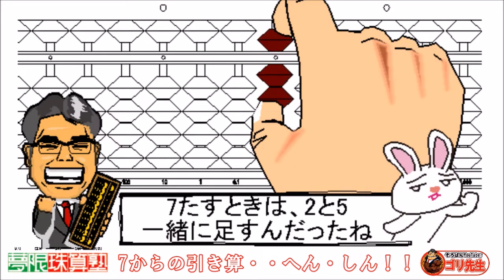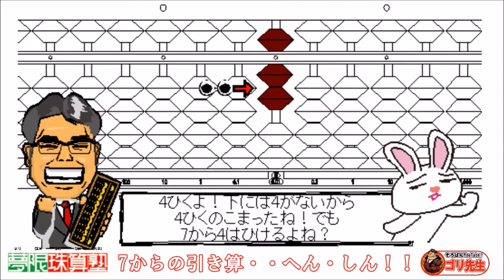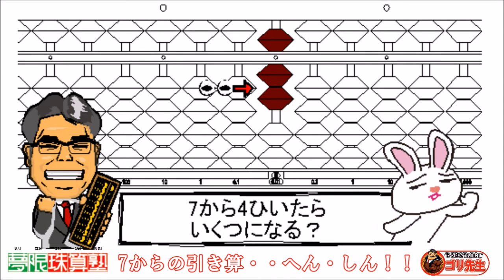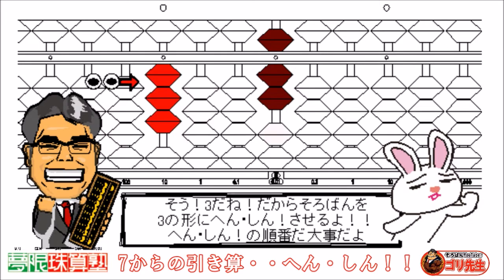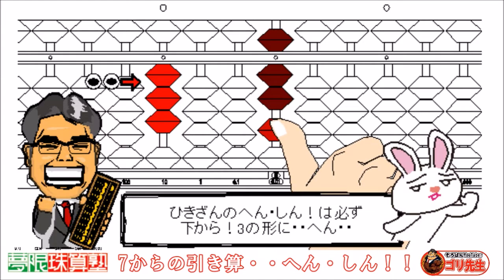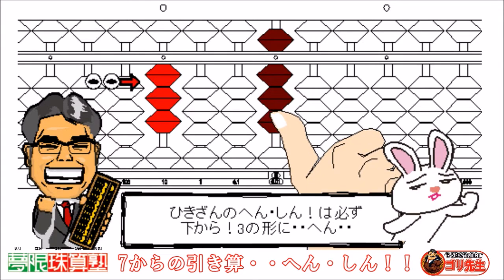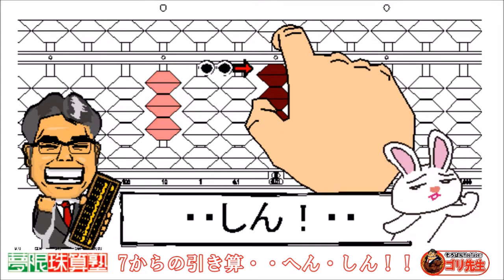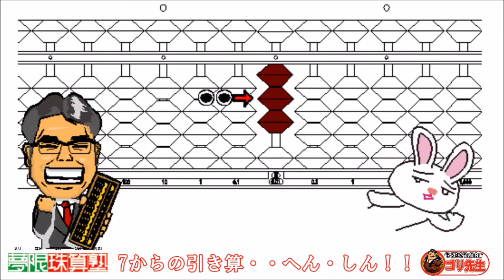How To Abacus ⑳ (Subtract From 7 ... Change !!)with English subtitles英語でそろばんを学ぶ⑳（7からの引き算へん・しん!!）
Change the under beads first in subtraction ! Change into 3 !
引き算の変身は必ず下から！3の形にへん・しん！

【デジタル珠算選手権ランキングページ】

◆Facdebook
【BGM音源・効果音素材】
DOVA-SYNDROME
※動画によって使用していない場合もございます